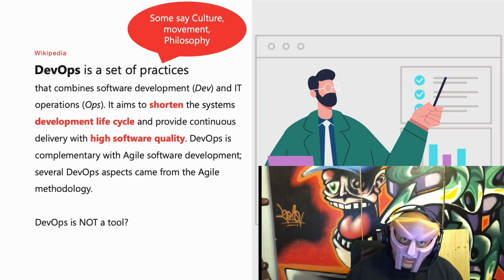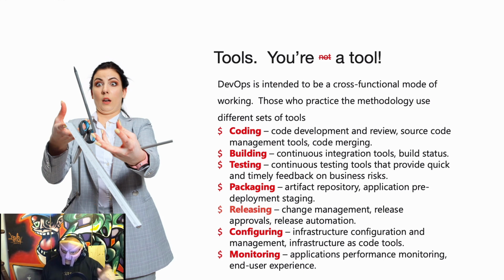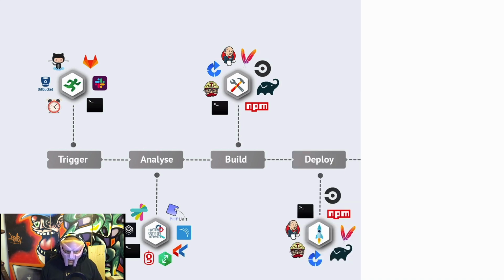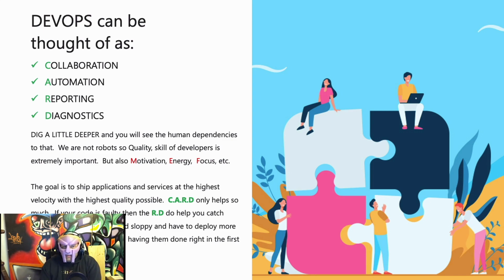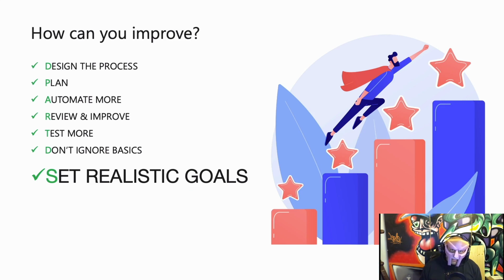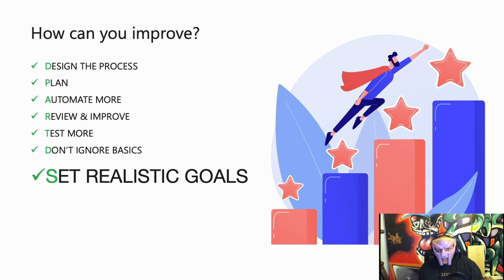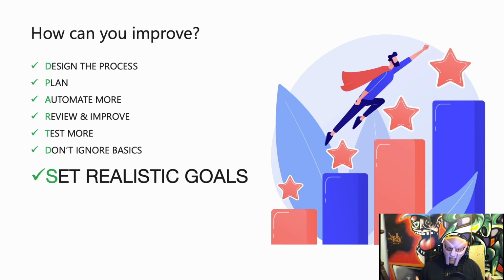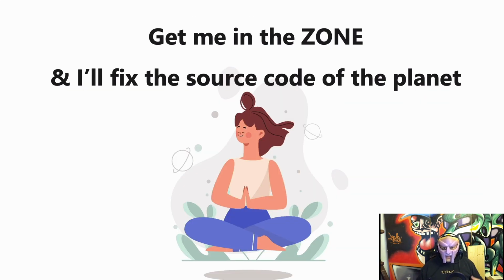What is Devops? What it means. DevOps is a set of practices combining development & IT Operations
This episode is all about devops.

I am going to breakdown and explain what it means from a machine and human perspective, how it is used and how you can integrate or improve it in your development workflow

If you have ever asked yourself What is Devops? how to get into devops? Is devops just a buzzword? how do you define devops? is devops right for me? Or What is a devops engineer?  Then this video is for you

And my Video on setting up a Self Hosted git server using the Gitea Open Source platform

Before we break this down lets start with an official definition.  I use the Wikipedia definition because in my experience it encompases the true essence of the term.

DevOps is a set of practices that combines software development (Dev) and IT operations (Ops). It aims to shorten the systems development life cycle and provide continuous delivery with high software quality. DevOps is complementary with Agile software development; several DevOps aspects came from the Agile methodology.

DevOps is NOT a tool?

Amazons AWS: What is DevOps? - Amazon Web Services (AWS)
Atlassian who owns Bitbucket, Jira: What is DevOps? | Atlassian

and many others but they all really just add some flavor to the definition by saying things like it is a culture, or a movement or a philosophy.  What they all really should say is that it has become a STANDARD

DevOps is intended to be a cross-functional mode of working.  Those who practice the methodology use different sets of tools

$ Coding – code development and review, source code management tools, code merging.
$ Building – continuous integration tools, build status.
$ Testing – continuous testing tools that provide quick and timely feedback on business risks.
$ Packaging – artifact repository, application pre-deployment staging.
$ Releasing – change management, release approvals, release automation.
$ Configuring – infrastructure configuration and management, infrastructure as code tools.
$ Monitoring – applications performance monitoring, end-user experience.